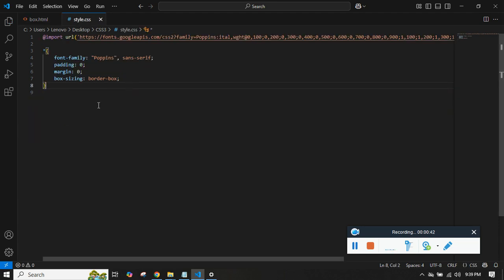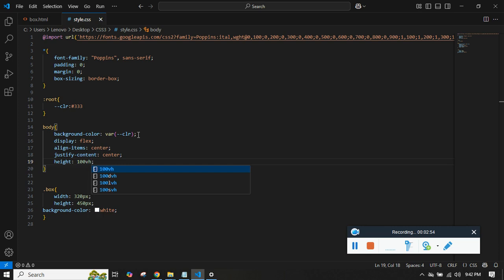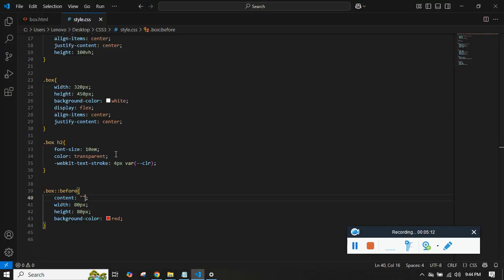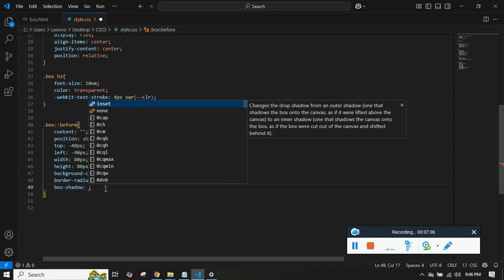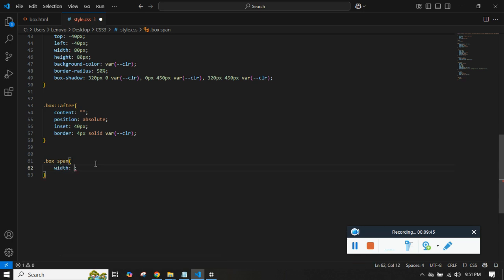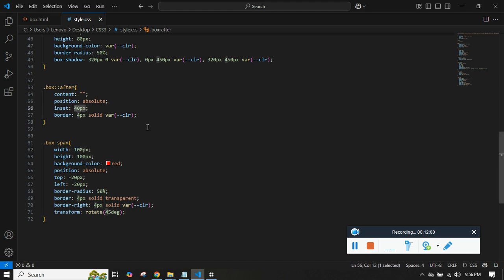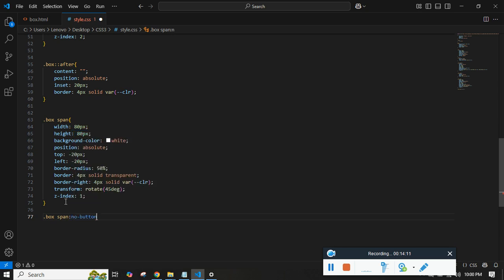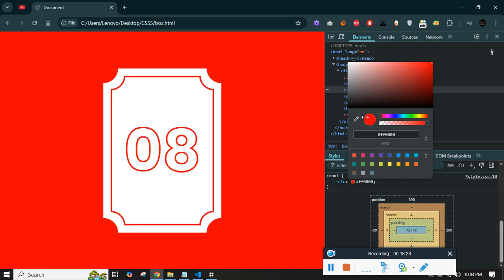Ep107 - Box Design Tutorial & Source Code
Explore box shadow, text stroke & pseudo element